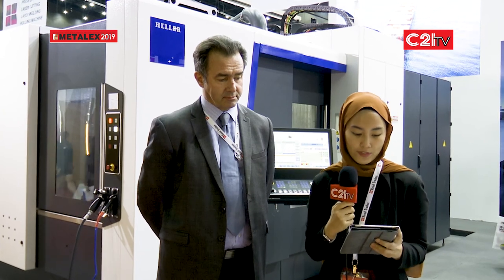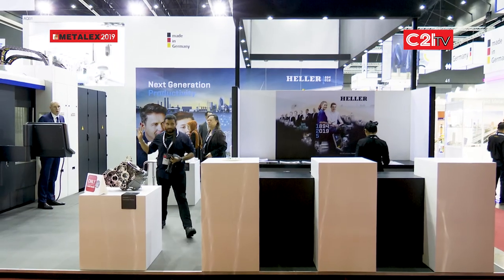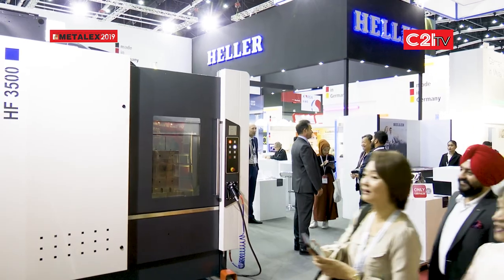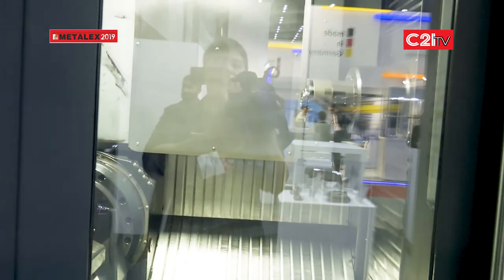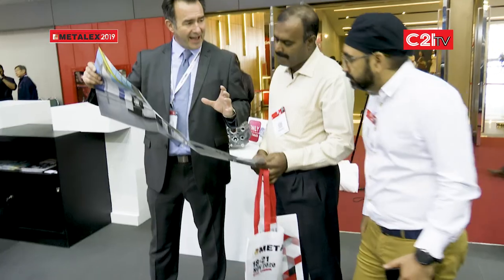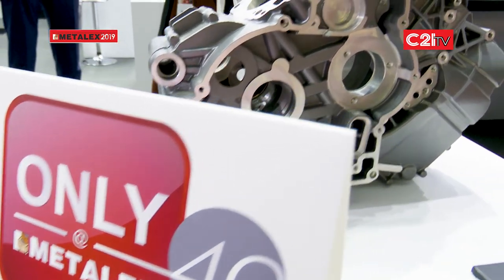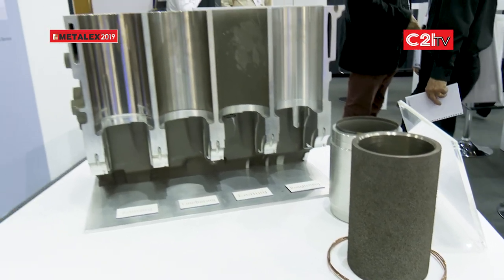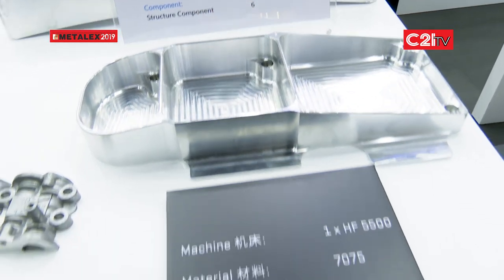Exclusive Interview with Mr Phil Mitchell Senior Business Manager Heller Machinery Tools Asia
Exclusive Interview with Mr Phil Mitchell Senior Business Manager Heller Machinery Tools Asia at MATALEX 2019 in BITEC Thailand.

METALEX 2019 opens up a new world of smart technologies, many of which makes their debuts in ASEAN.

Around 4000 brands over 50 countries related to metal working sector presented themselves to the ASEAN specialist public, showcasing their innovative potential and high tech machines show through demonstrations and a presentation forum..